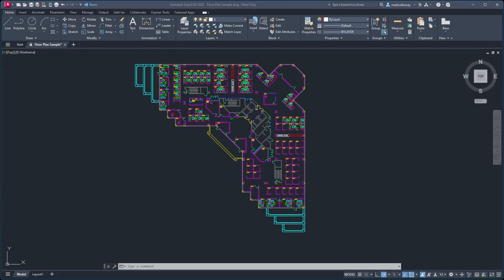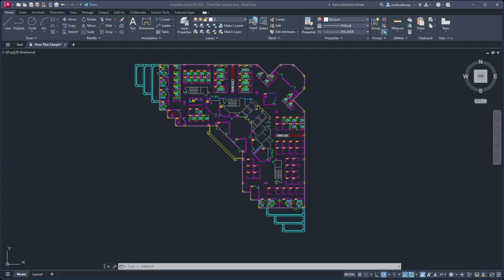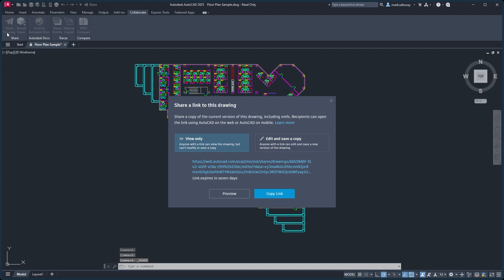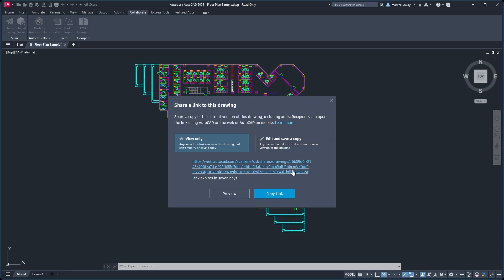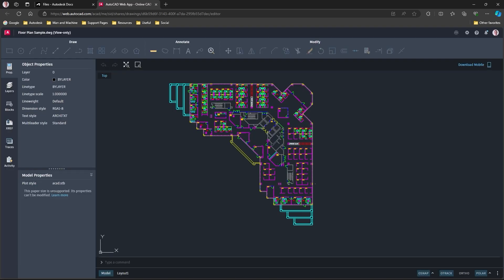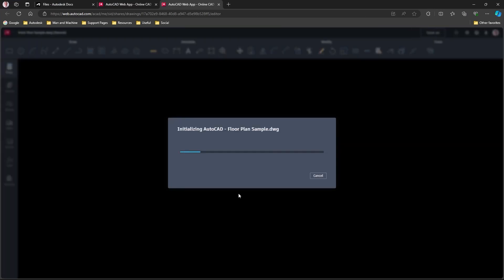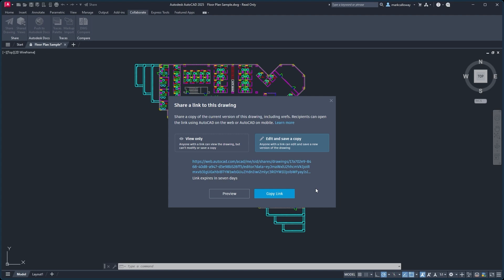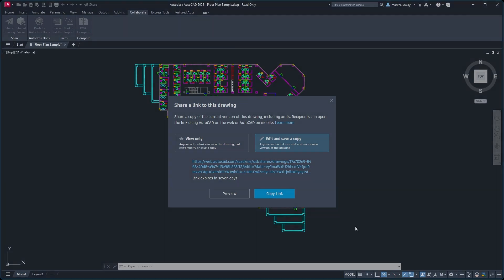How to Use the Share Drawing Feature in AutoCAD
In this video we will focus on the Share Drawing feature in AutoCAD and how to utilise it.